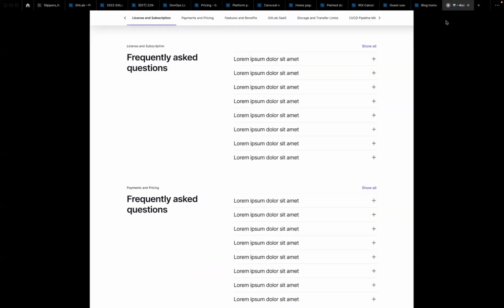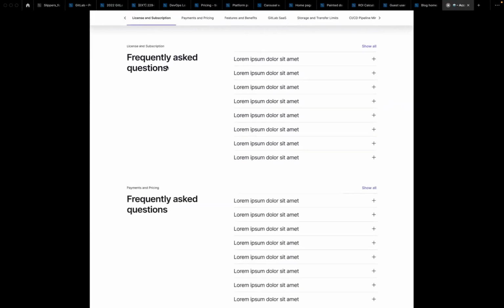Conversion DEX | Iteration Release Video 2023 02 09 mp4